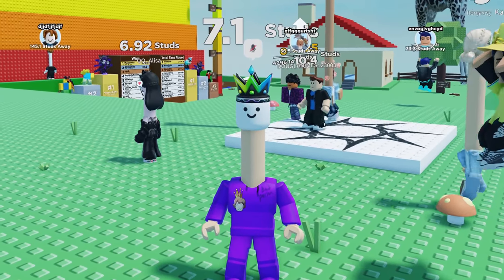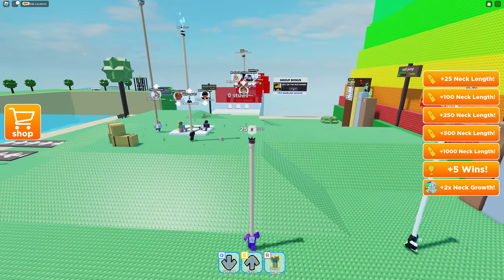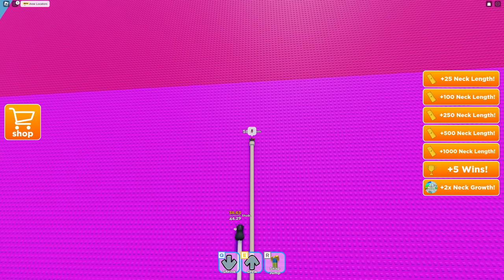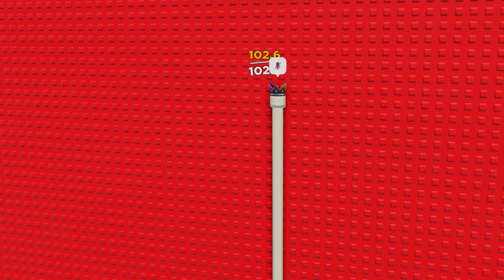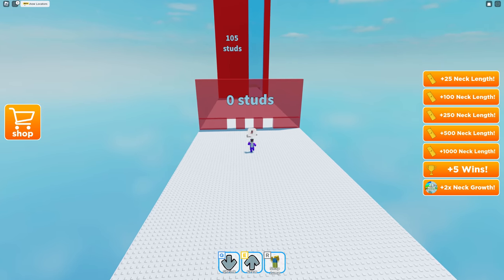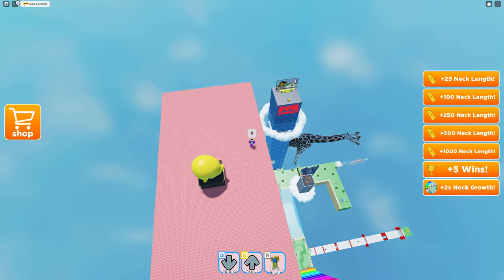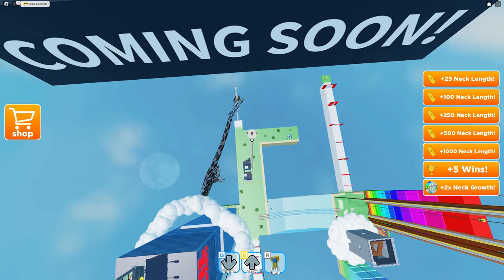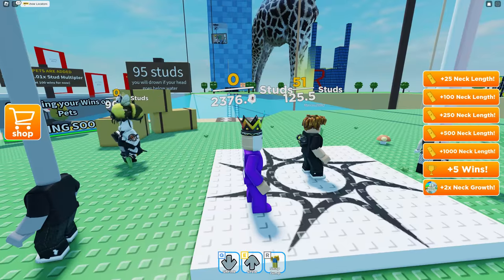Roblox BUT Every Second You Get +1 TALLER NECK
Roblox BUT Every Second You Get +1 TALLER NECK Super fun game! Every Second Your Neck Grows